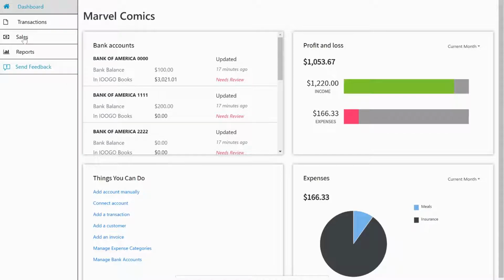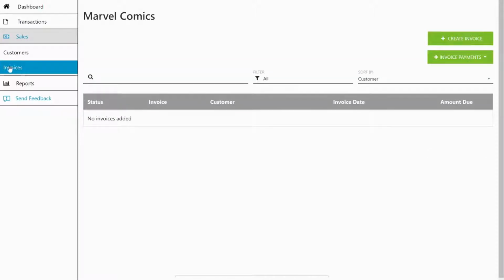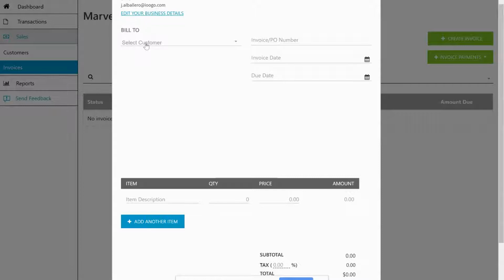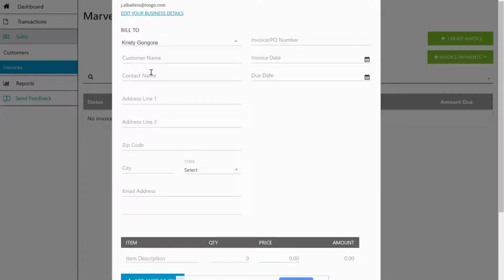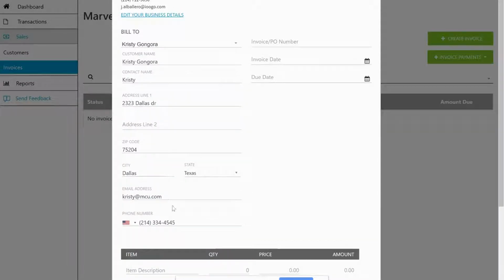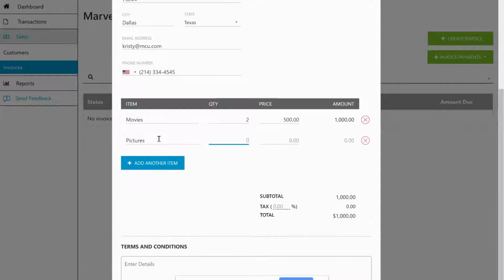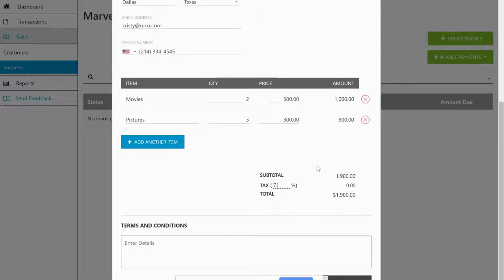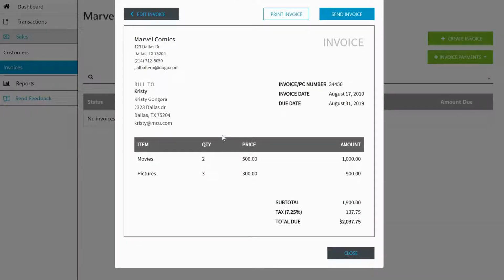With IOOGO Books, you can create an invoice in seconds.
Invoice your customer electronically and get paid faster. Save yourself hours of time at tax time by spending just 15 minutes a week managing your books. Our bookkeeping solution is for the entrepreneur and small business with simple financial needs like transaction reconciliation, invoicing and financial reports.